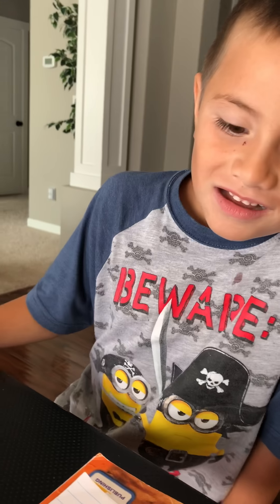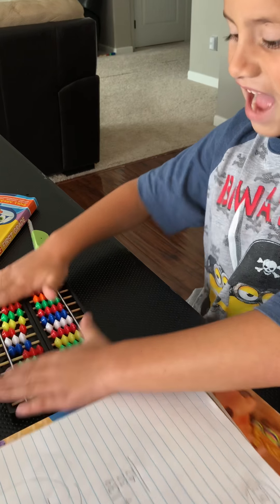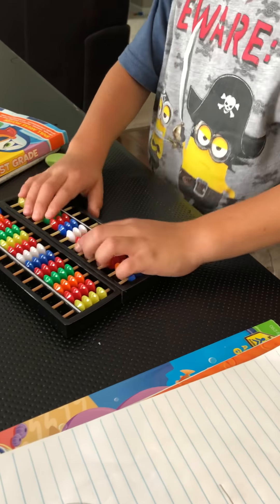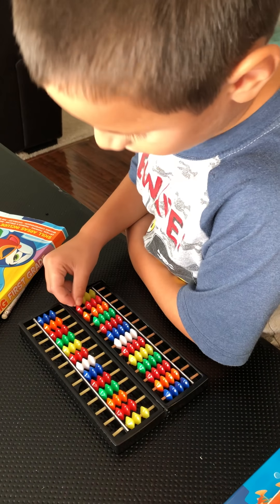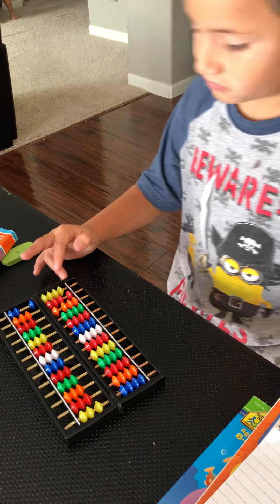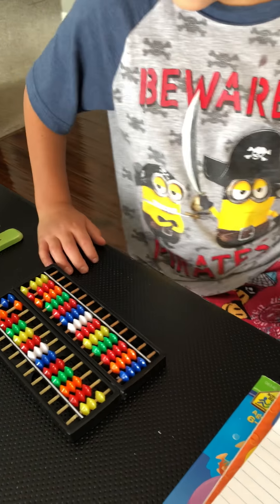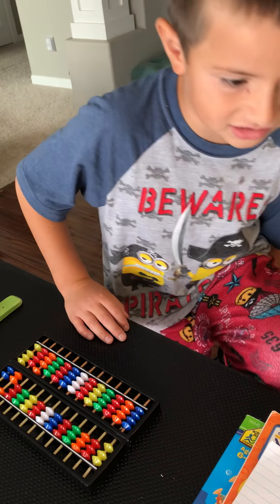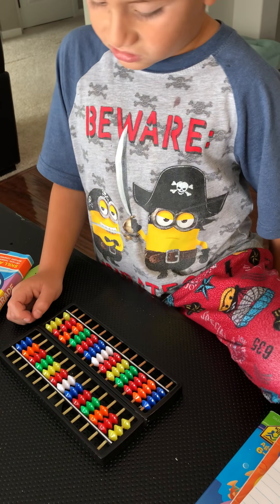Practicing Mathematics with the Nepohualtzintzin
Abacus from Olmeca & Maya culture